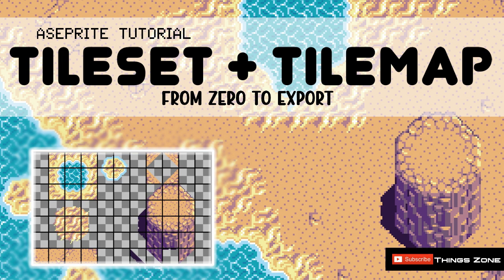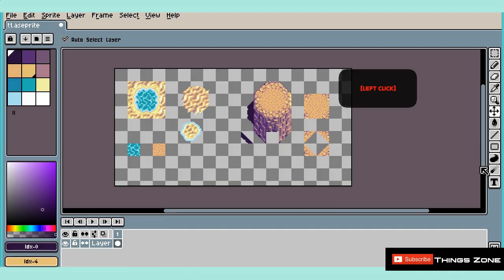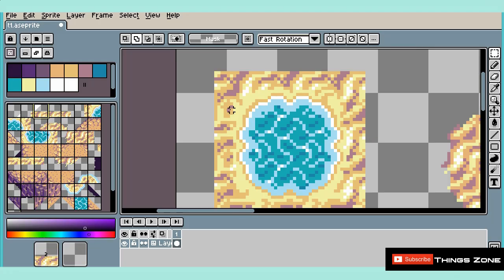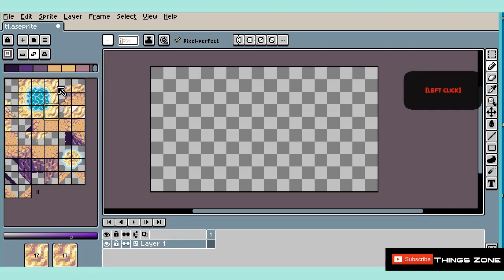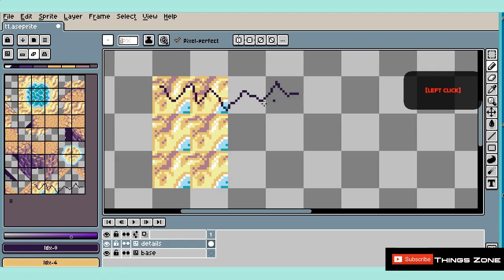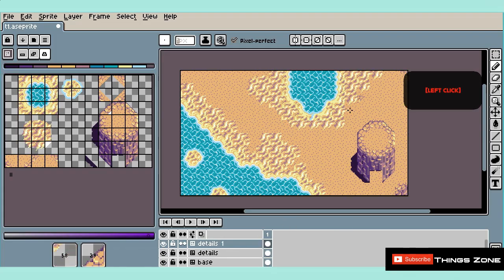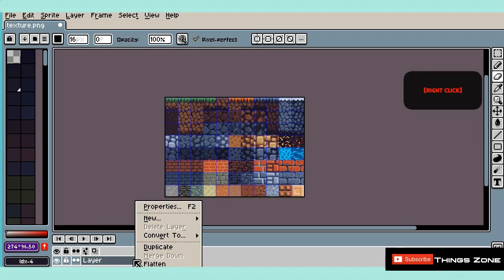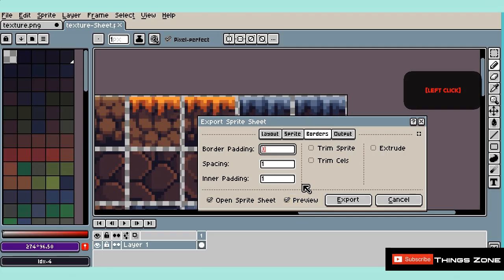Aseprite: Master Tilemaps & Tilesets Like a Pro (Complete Tutorial)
Learn how to master *Tilemaps and Tilesets in Aseprite* in this complete step-by-step tutorial!
Whether you're a beginner or just want to understand how to export your own tilemap for your game, this video covers it all.

 🚀 What you'll learn:

 * The difference between a tileset and tilemap
 * How to convert layers into tilemaps
 * Fixing common mistakes (like broken tiles)
* Organizing layers properly
 * Using external PNG/JPG textures as tiles
 * Exporting your final tilemap and tileset

 Perfect for indie devs, pixel artists, and anyone using Aseprite for game development.

 💬 Got questions? Drop them in the comments and I’ll help out.

 ⏱️ *Chapters*

00:00 Introduction
00:17 Tileset vs Tilemap (What’s the difference?)
01:00 How to Convert Layers into Tilemaps
01:58 Fixing Broken Tiles with the Grid
02:53 Organizing Tilemap Layers (Base & Details)
03:54 Editing Tiles: 3 Modes Explained
05:03 Quick Example: Creating a Beach Background
05:41 Using External Images as Tiles
06:49 How to Export Your Tileset